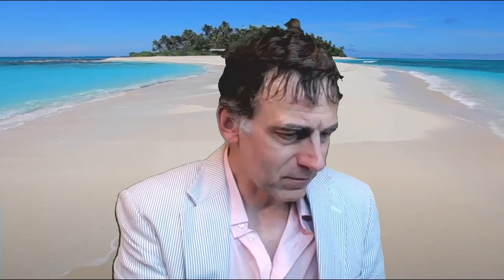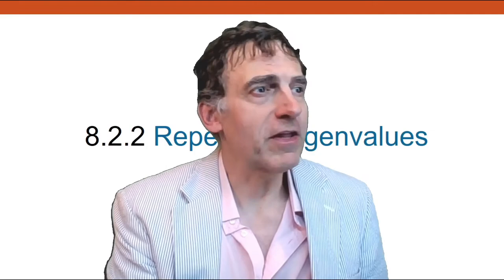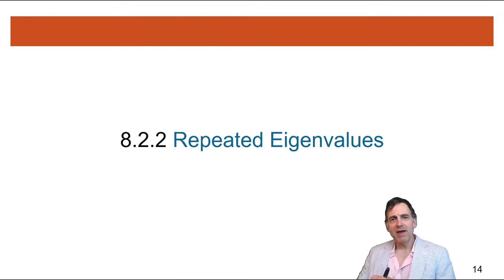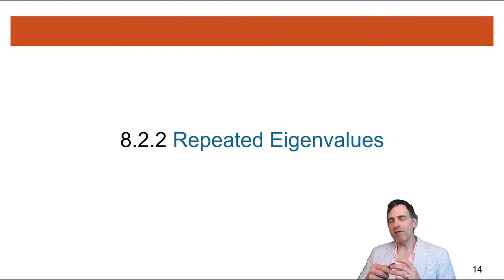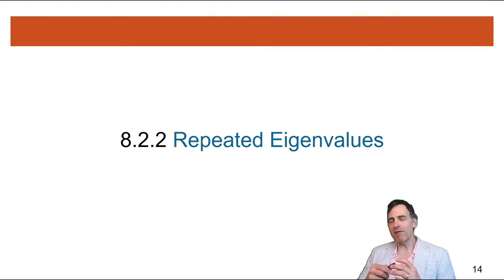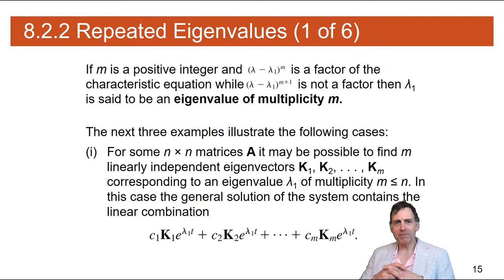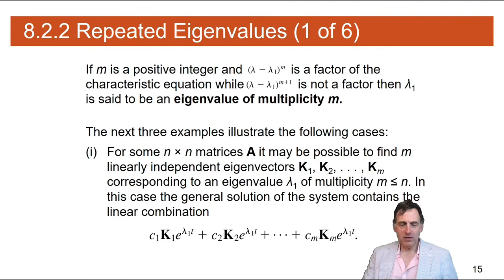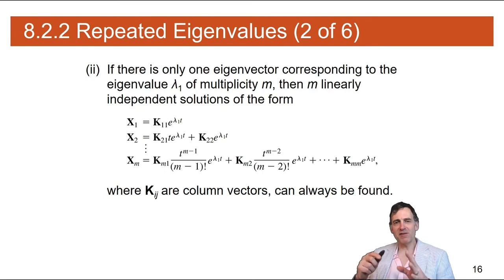DiffEq repeated eigenvalues into